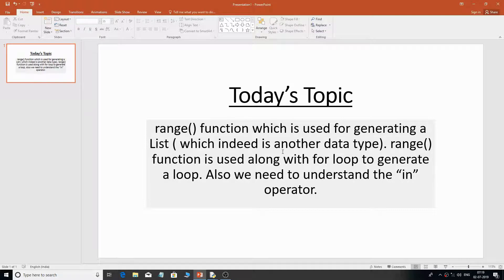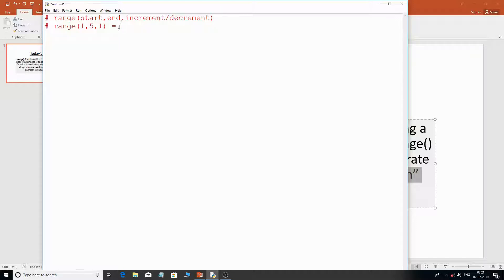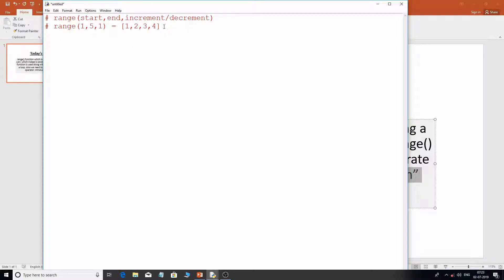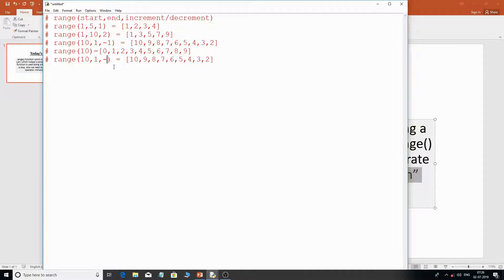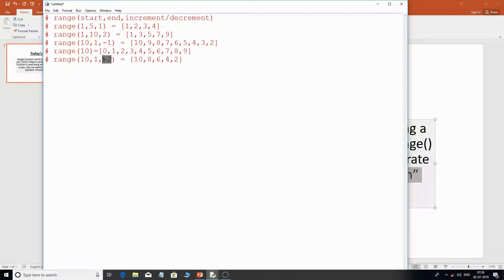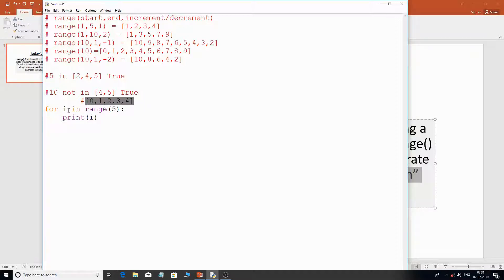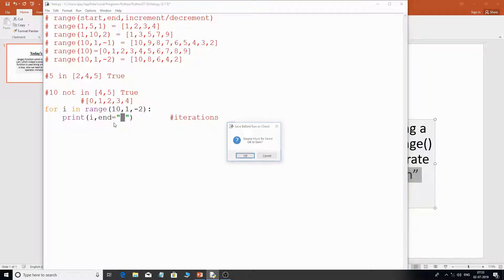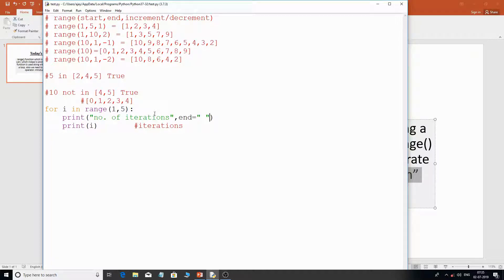range function, in operator and for loop in python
In this tutorial we will learn about the range function, "in" operator and the "for" loop in python